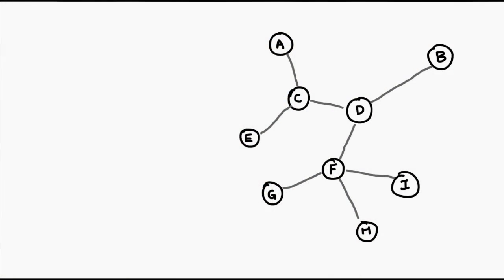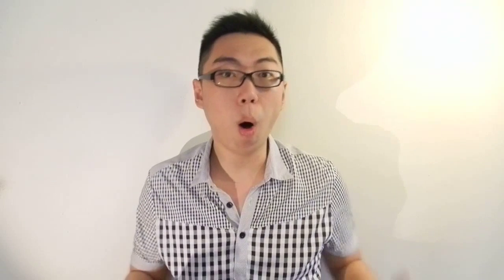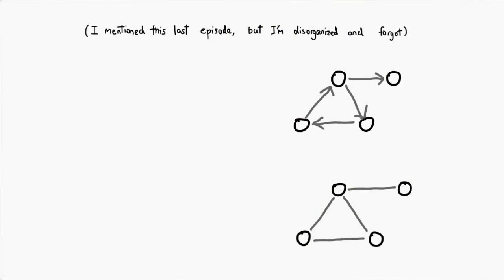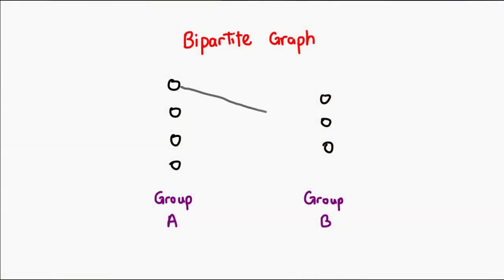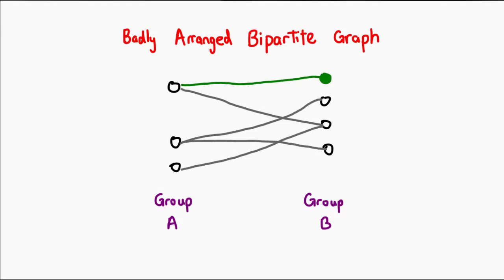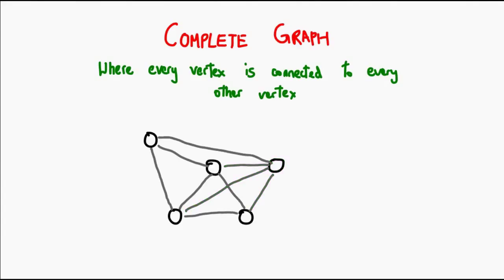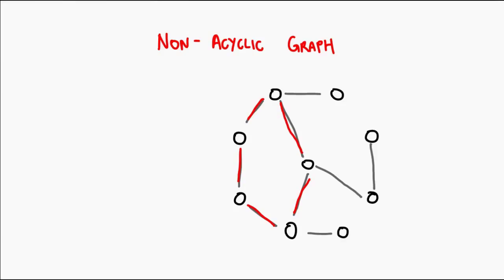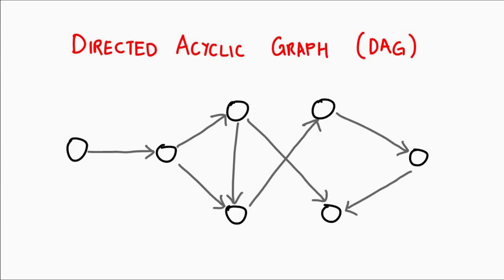Useful Patterns/Properties - Graph Theory 02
In this episode of Graph Theory, we take a look at some properties of graphs that could potentially make our work easier!

= 0612 TV =
0612 TV is your one stop for general geekery! Learn about a variety of technology-related subjects, including Photography, General Computing, Audio/Video Production and Image Manipulation!